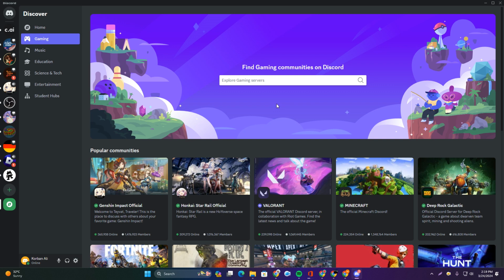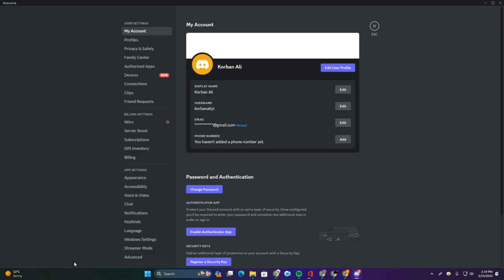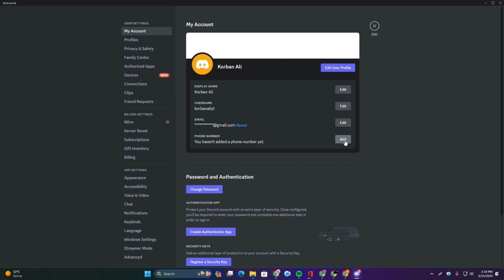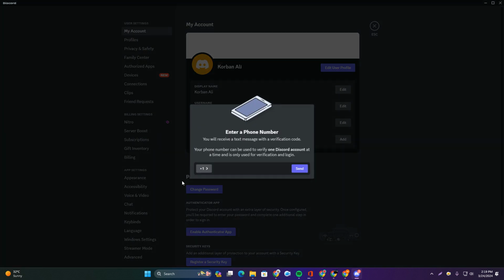How To Add Phone Number On Discord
In this video, I will guide you on How To Add a Phone Number On Discord. Trending social media apps, AI apps, android apps, money apps, new Android apps, and how-to tuts are being top-ranked in YouTube search results. Enjoy It :)

👉 Change Phone Discord